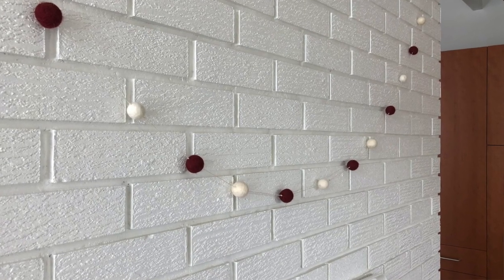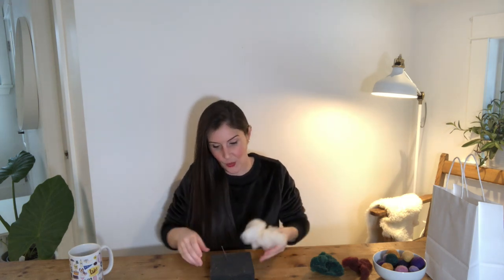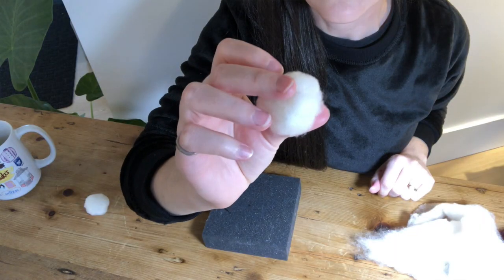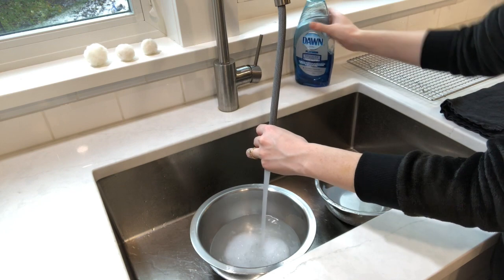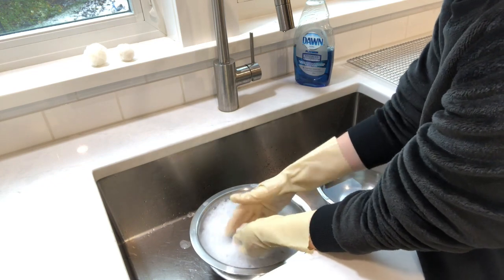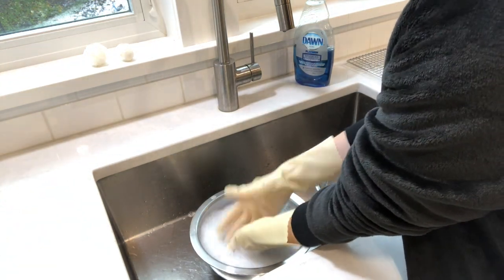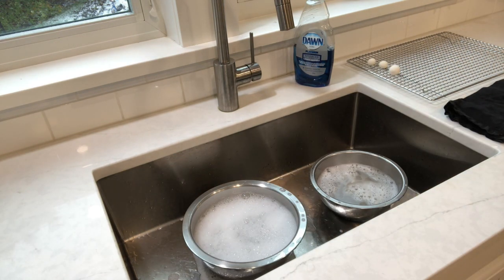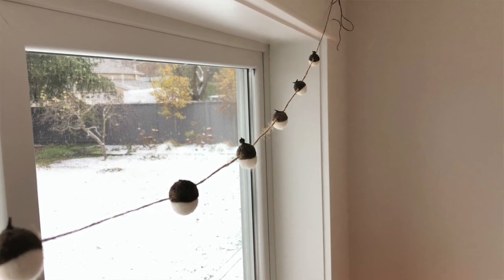Needle felting wool felt balls for garlands and other crafts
Needle felting wool felt balls for garlands and other crafts. Here is an easy guide to making DIY felt balls! They're very simple to make (even for beginners!).